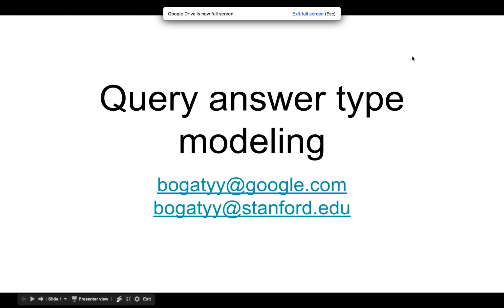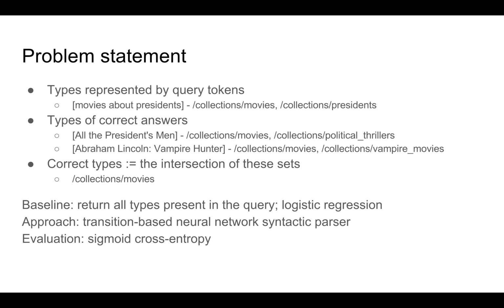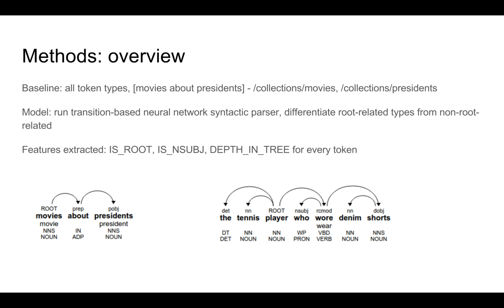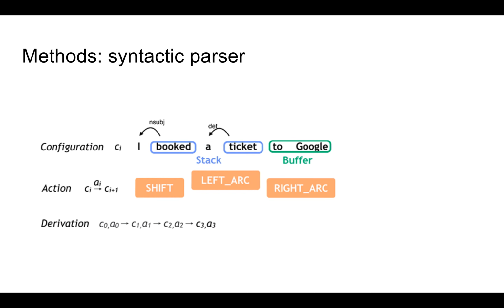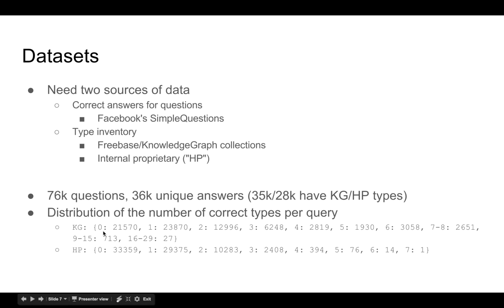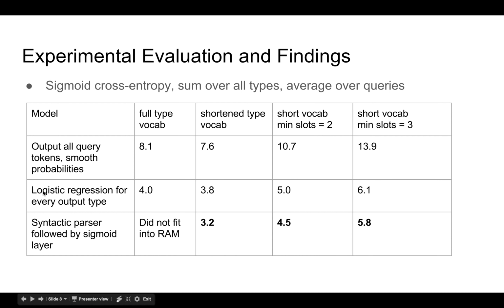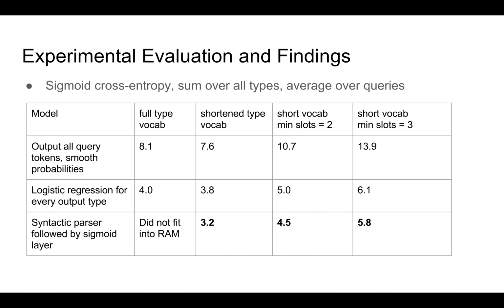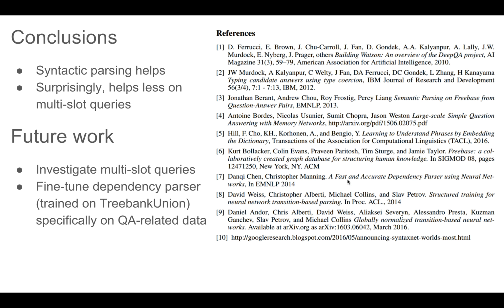CS224D final project - Answer types